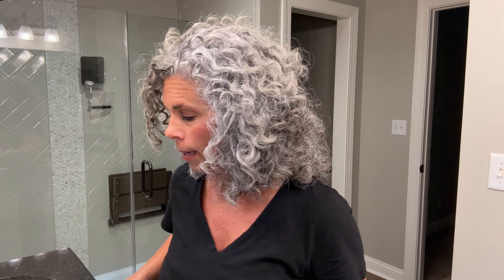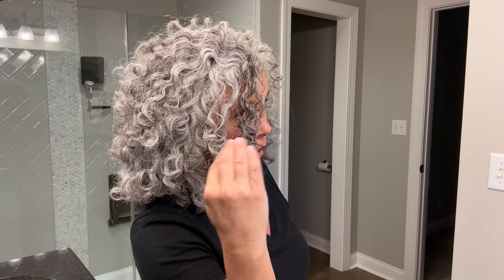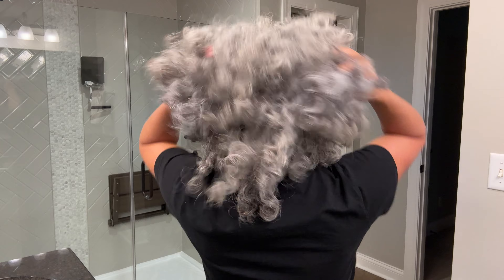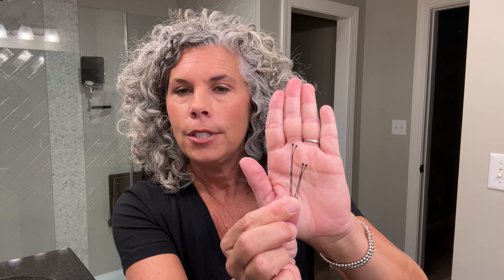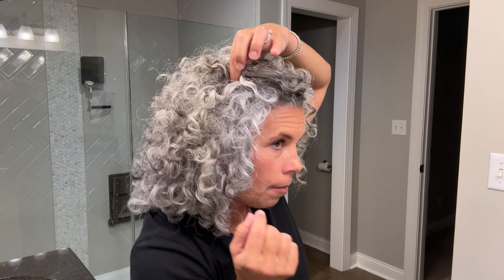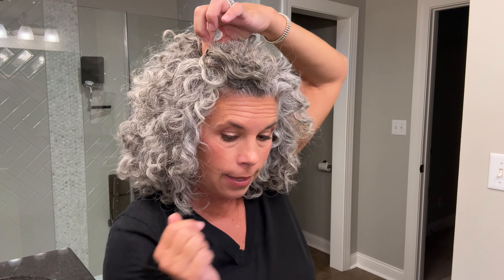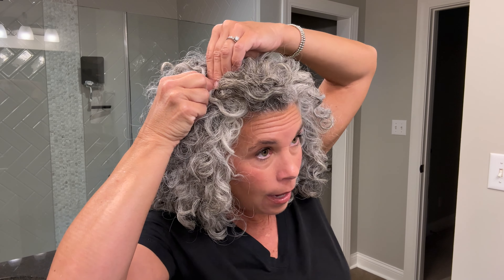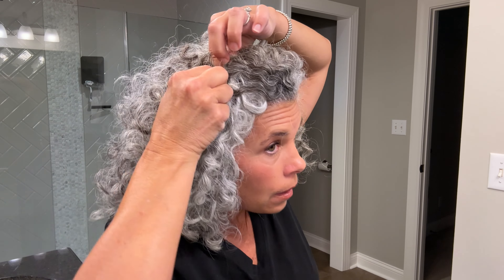How I Keep My CURLY Hair Out of My Face | Easy Ways to Pull Back Curly Hair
Let me show you all the ways I keep my curly hair out of my face.  Pulling back my curly hair is simple to do, and I have it back on most days.  If you know how to use a bobby pin, this curly hair tutorial is for you.

✨ MY HAIR FAVORITES
⚬ Mini Bobby Pins
⚬ Denman Curly Hair Brush
⚬ Ionic Hairdryer
⚬ Microfiber Hair Towel
⚬ Curls Rock Amplifier
⚬ Briogeo Don't Despair Hair Mask
⚬ Bumble & Bumble Light Hair Cream
⚬ Mega Sleek Shampoo
⚬ Mega Sleek Conditioner
⚬ Purple Balance Shampoo